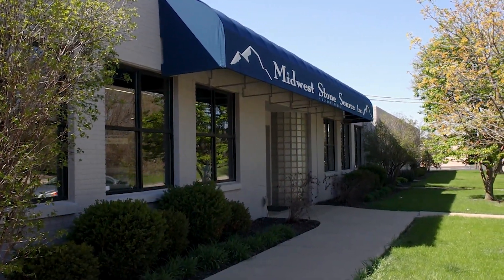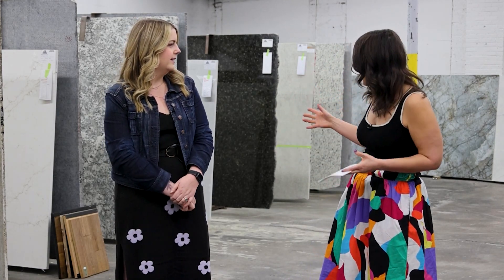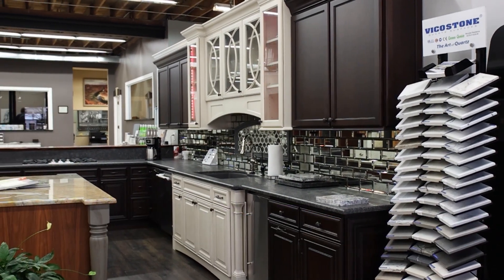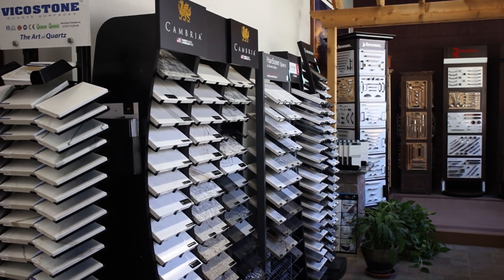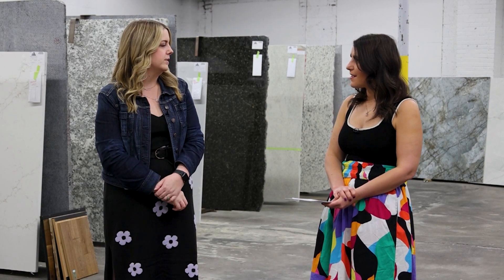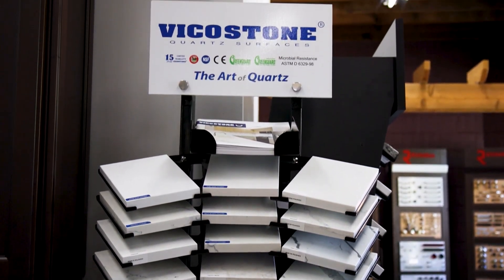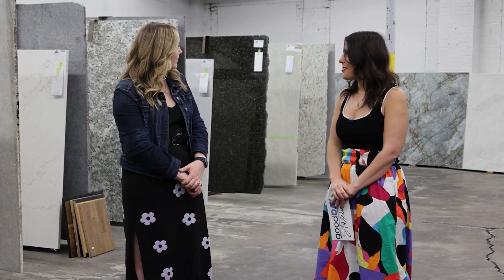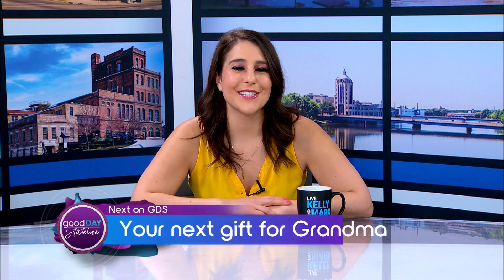Spruce up your counters for summer with Midwest Stone Source and Design Studio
We are getting into the season of big house parties, and it might be time to update your counters. Midwest Stone Source and Design Studio has a stocked showroom and project designer Michaela Ramsey is eager to help you create a beautiful space in your home. Michaela is breaking down the types of counters they offer such as granite and quartz and sharing how updating countertops can really make a difference when it comes to the overall look of the home. If you’re ready to start your next project, then check out midweststonesource.com. You can also visit them at 915 23rd Street, Rockford IL.